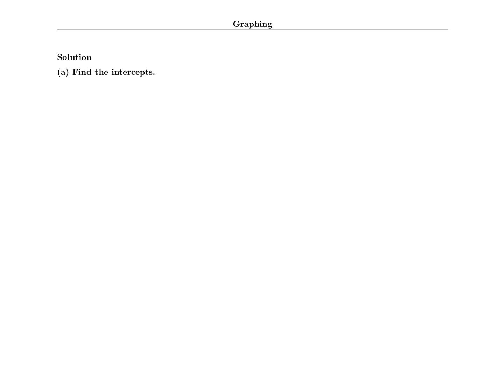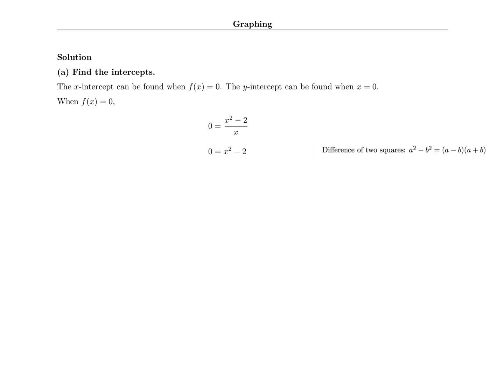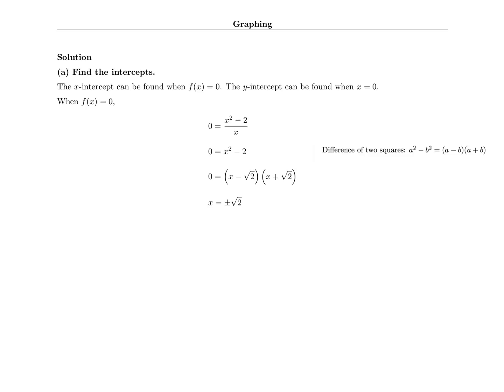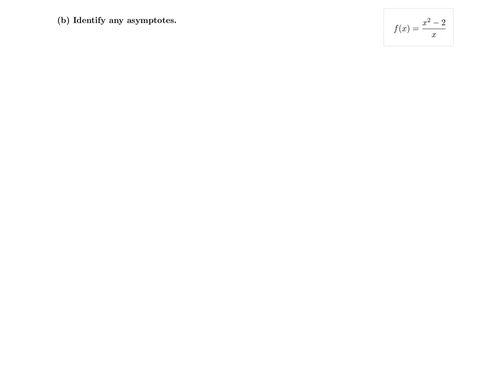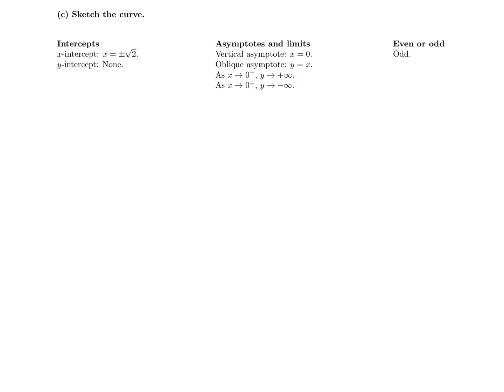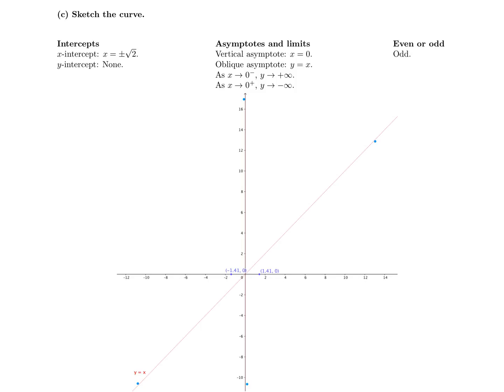3u Graphing #5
Part of a 3u graphing series where we look at graphing rational functions, and later, slightly different types of functions.